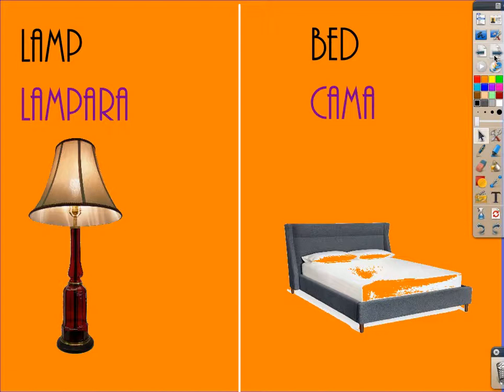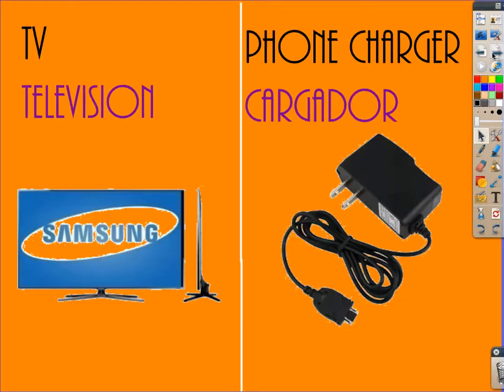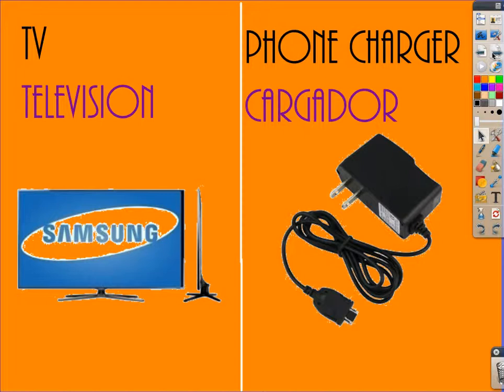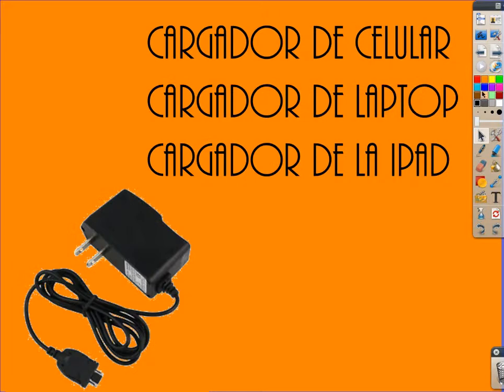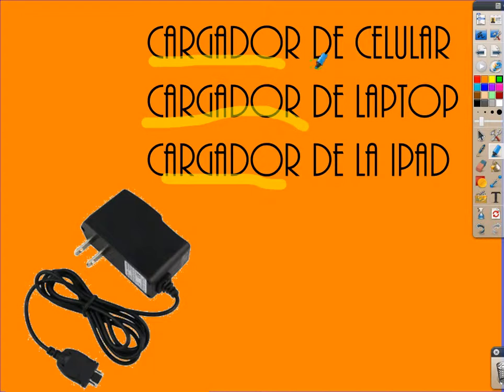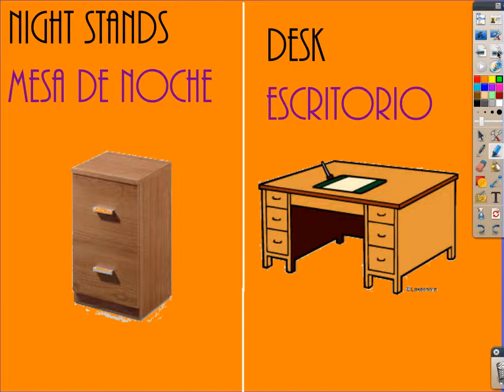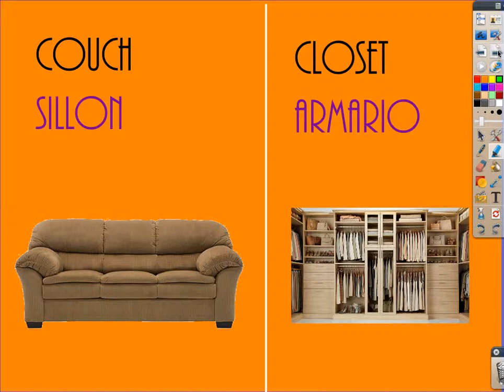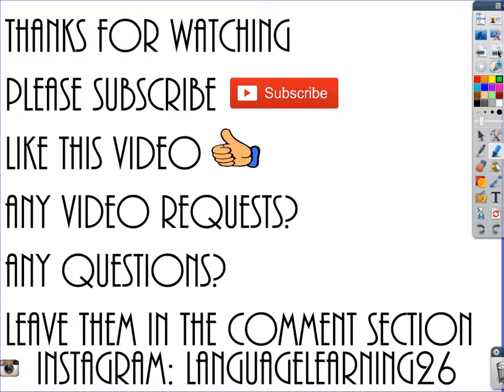How to say room objects in spanish!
Hey guys i hope you liked this video